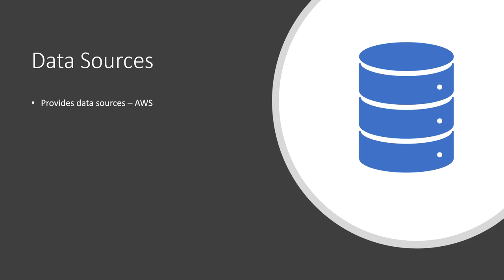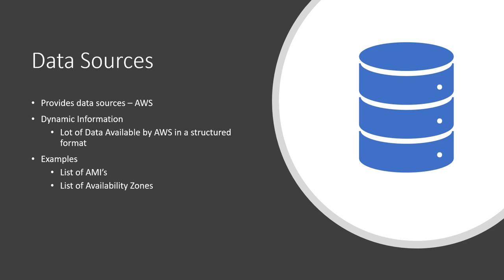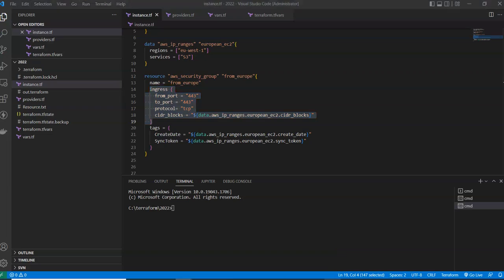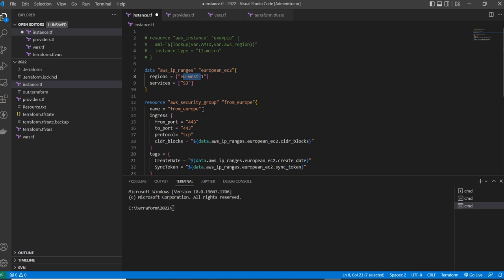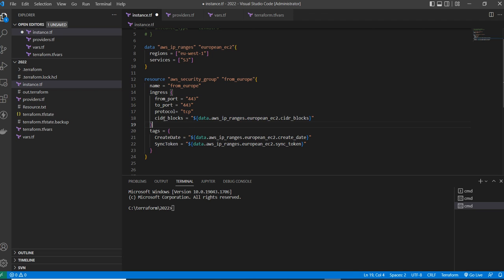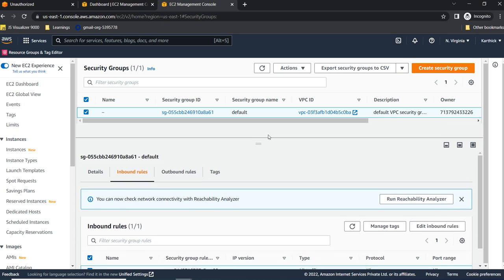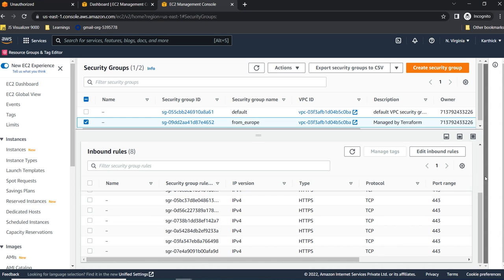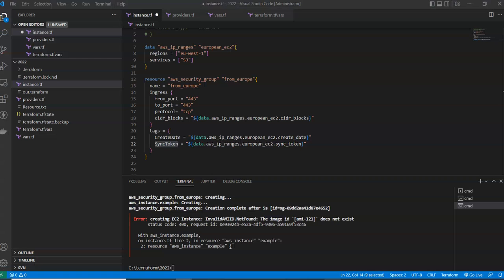Terraform Tutorial For Beginners - #5. DataSources in Terraform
In this Video , i explained about what is data sources in terraform  and how to make use of it in terraform